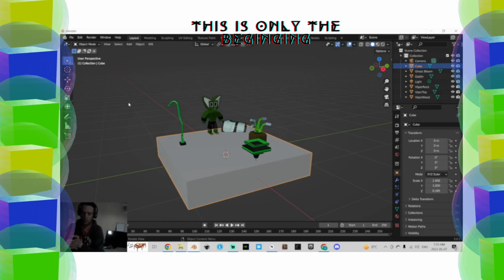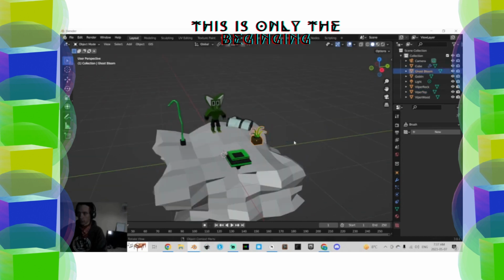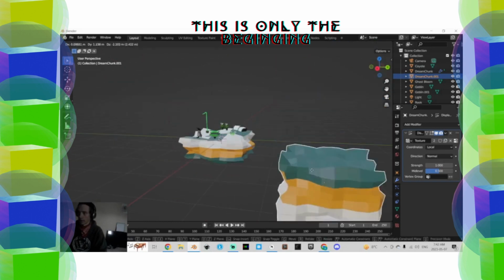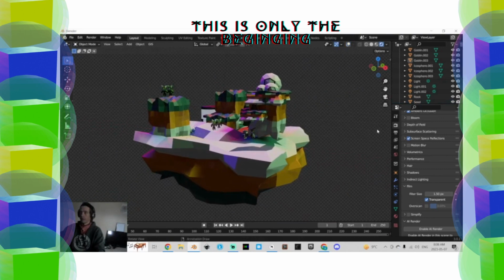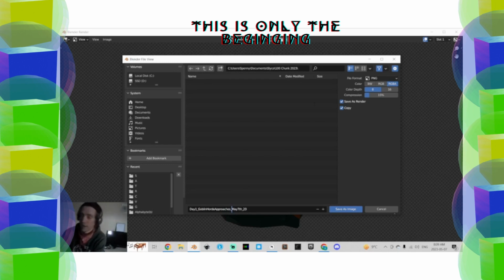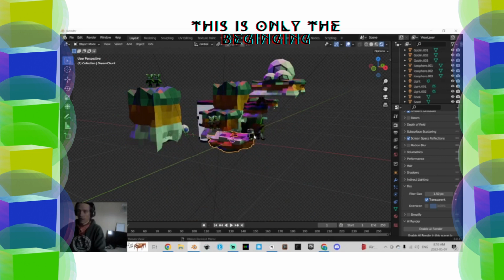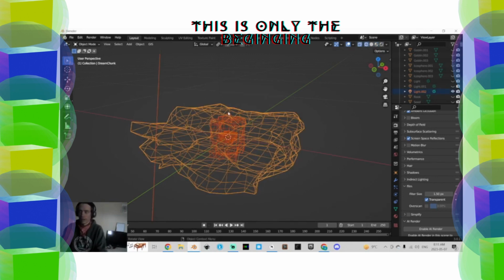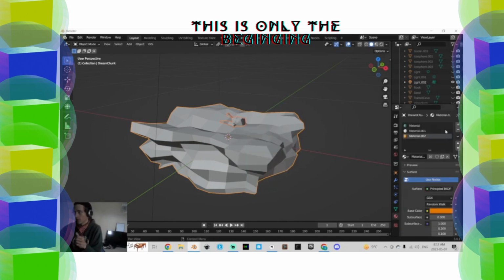Dream Chunk Dream Modelling Process Part 1: Dream Prototype Blender 3D Model to UE4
Coyote and Rook Find Themselves in An Area of Dreamland Filled With Goblin Hordes. What Will It Take To Make It Out Alive??

Buy Me an Ethereum Coffee: 0x0Ba65351be913A36c4374b4BE512F46F044C1582

Slyco Creation Tools

NFT Collections!